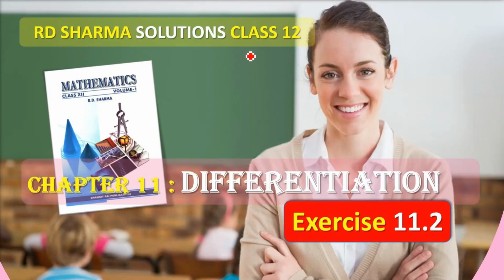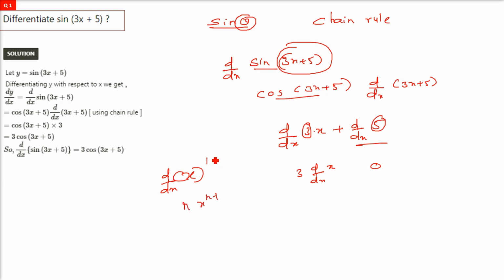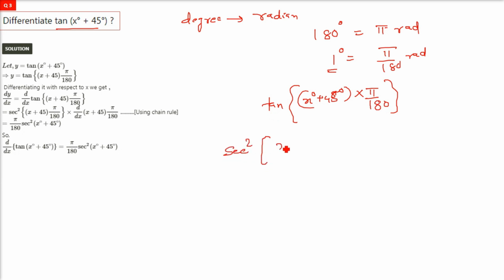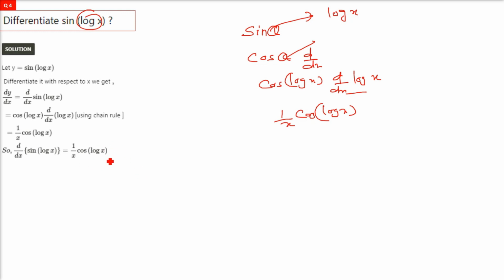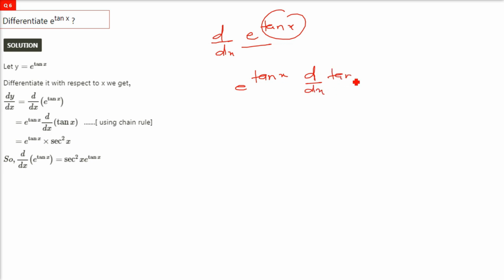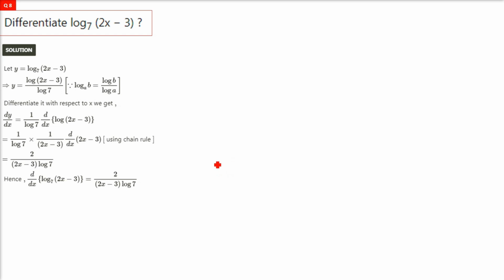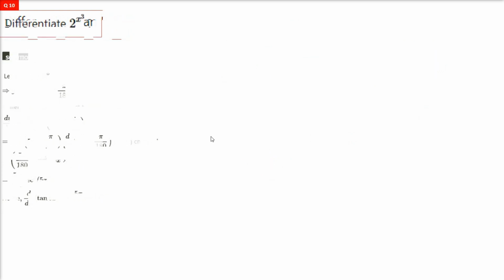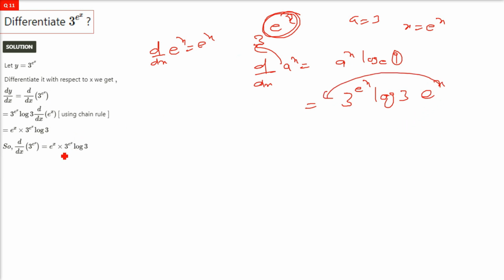RD SHARMA SOLUTIONS CLASS 12 Chapter 11 Differentiation Exercise 11.2 Part 1